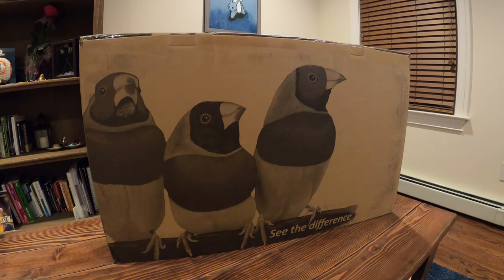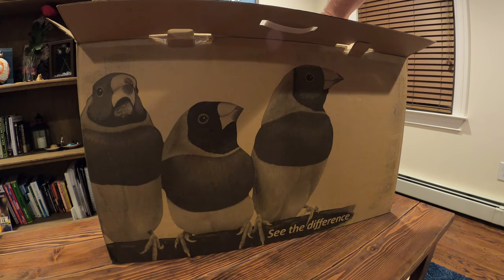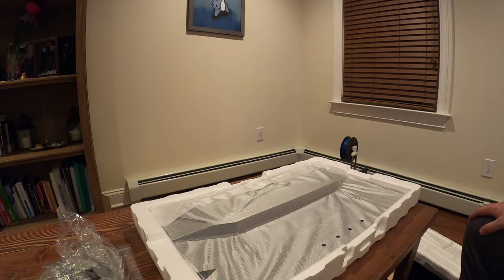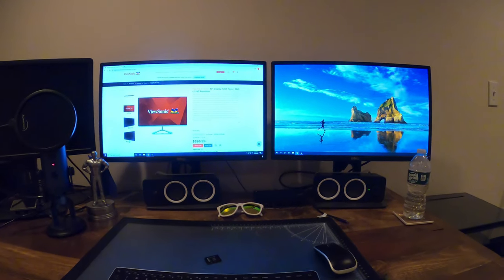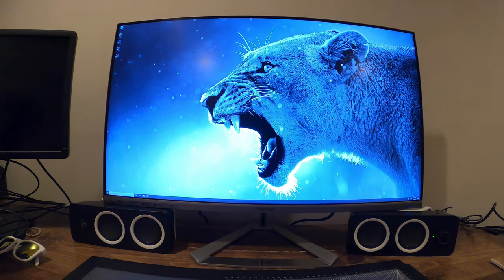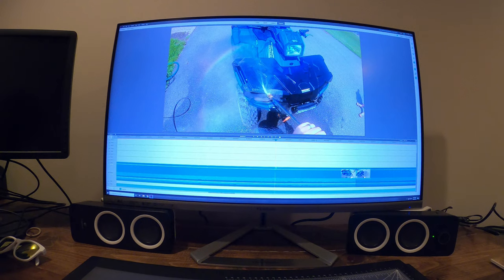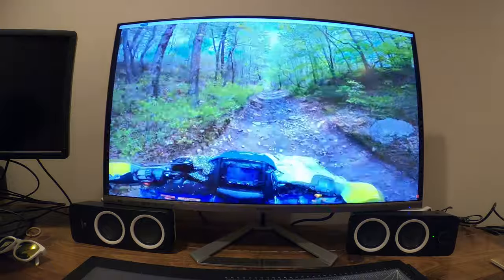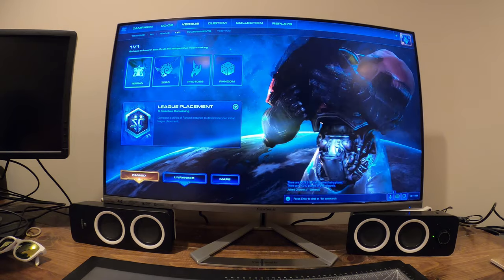ViewSonic VX3276-4K-mhd Unboxing and Initial Impressions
I've been getting more into video editing and realized it was time for an upgrade to my current monitor configuration.  I decided to go with a ViewSonic VX3276-4K-mhd This video is my unboxing and initial impressions on the first day along with some specs on the monitor.  I'm very happy so far!

ViewSonic VX3276-4K-mhd
ViewSonic VX2776-4K-mhd

My Setup
ViewSonic VX3276-4K-mhd
GoPro Hero 8
512GB Memory Card